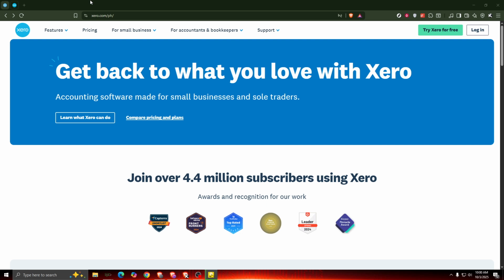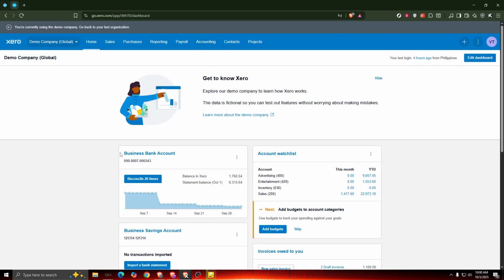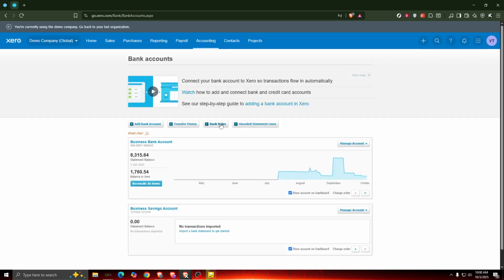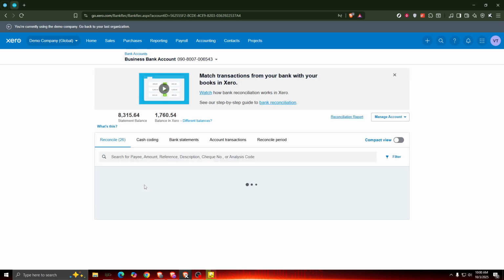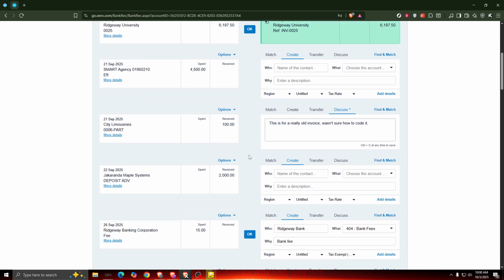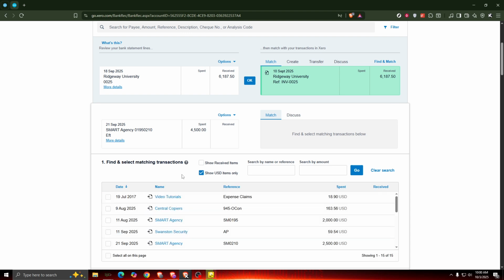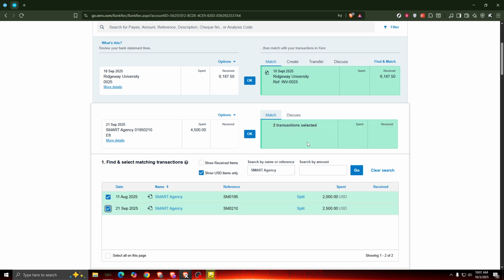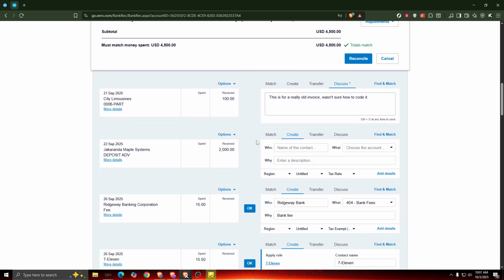How to Perform Bank Reconciliation in Xero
How to Perform Bank Reconciliation in Xero (Step-by-Step Tutorial)

Description:
Want to keep your business finances accurate and up to date? 🏦 In this step-by-step tutorial, I’ll walk you through how to perform bank reconciliation in Xero so you can match your bank transactions with your Xero records quickly and confidently.

✅ In this video, you’ll learn:

What bank reconciliation is and why it matters

How to connect and import transactions into Xero

Step-by-step process to reconcile transactions

Tips to fix common reconciliation issues

Perfect for small business owners, bookkeepers, and accountants who want to maintain accurate financial records and save time with Xero.